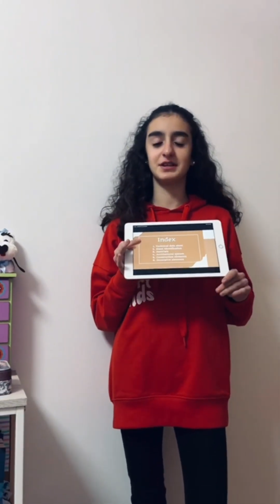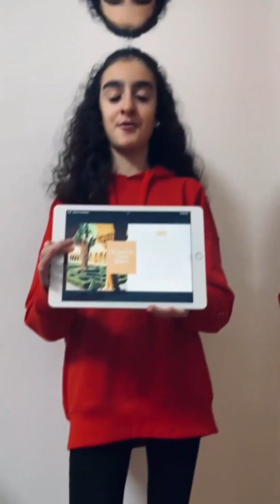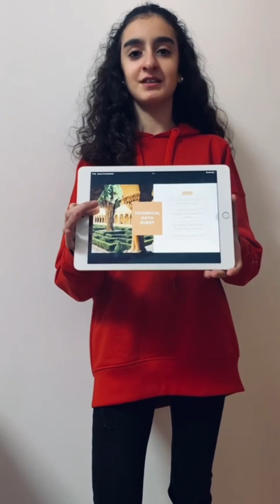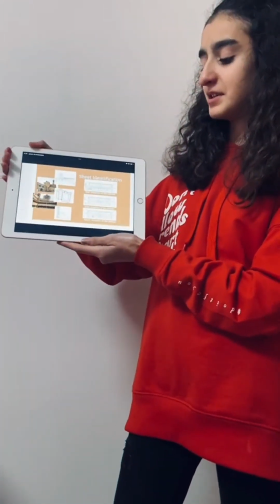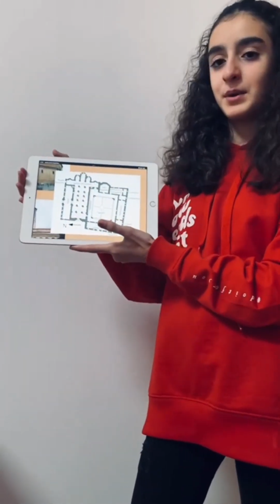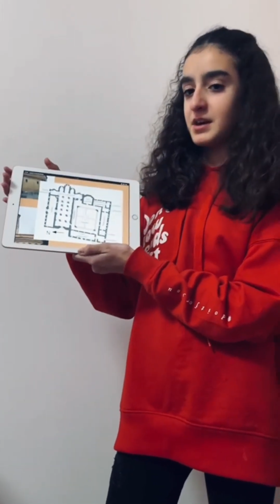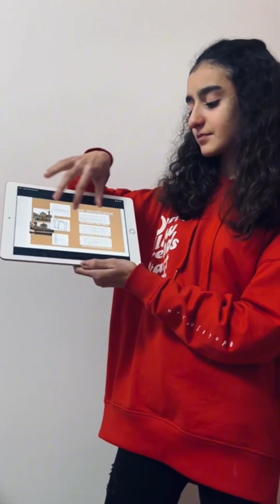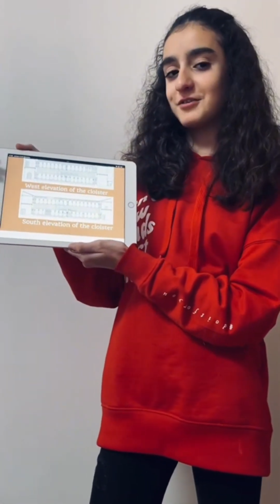Lucía López y Jaqueline Carrillo 2ºB